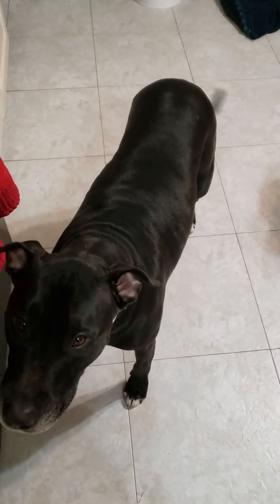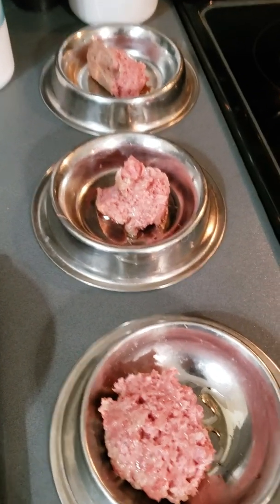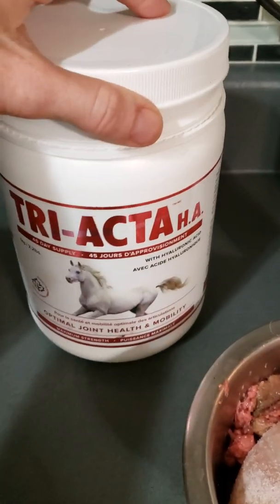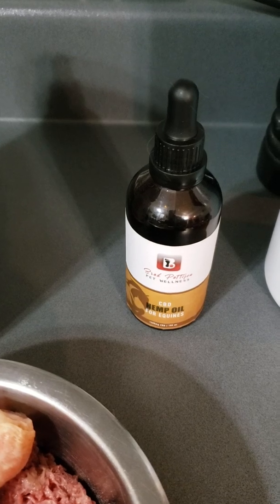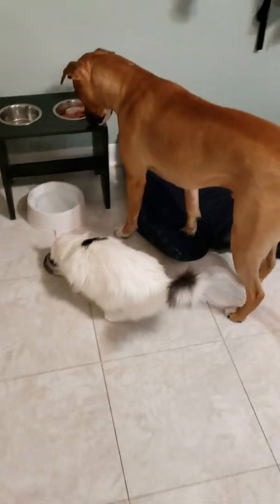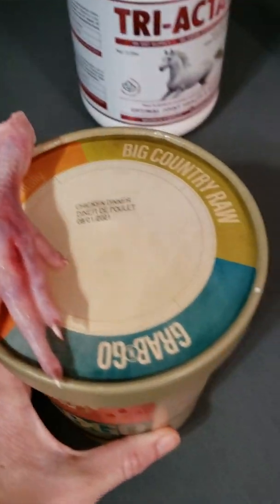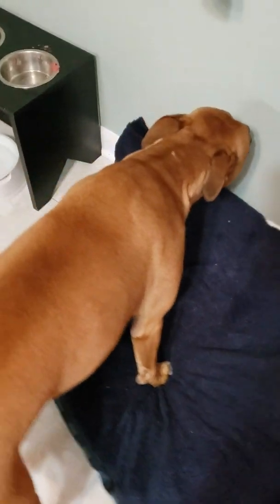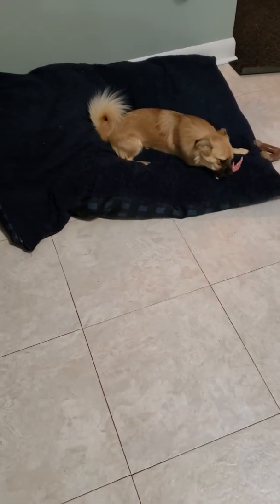Raw Feeding Dogs with Joint Issues or Cruciate Ligament Injuries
An example of a raw meal for dogs with cruciate injuries or joint issues, or to help prevent them.
Just showing what I have found best for me.
All my pets are rescues 🥰

Big Country Raw Chicken Dinner
Big Country Raw Country Blend
Big Country Raw Chicken/Cornish Hen feet
Tri-Acta HA joint and mobility supplement
Thrive Herring Oil
Brad Pattison CBD/Hemp oil

Sorry for my horrible voice and video quality.